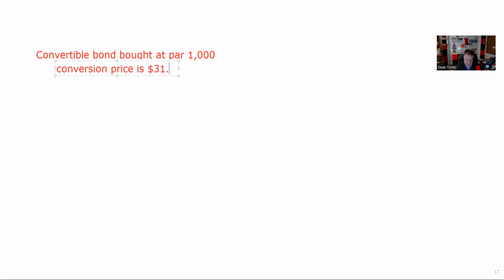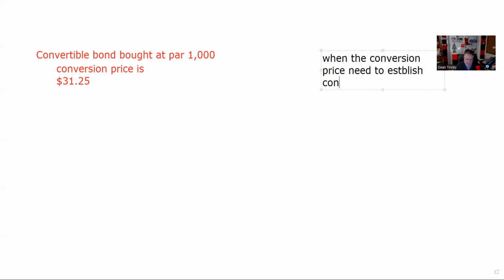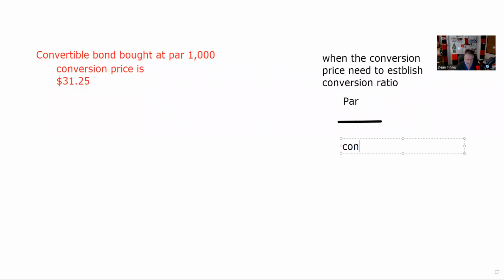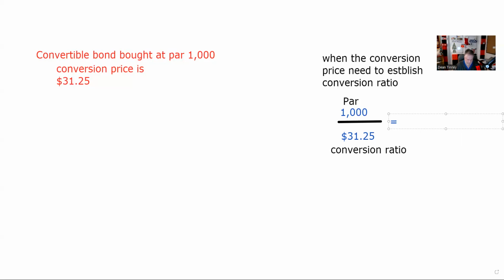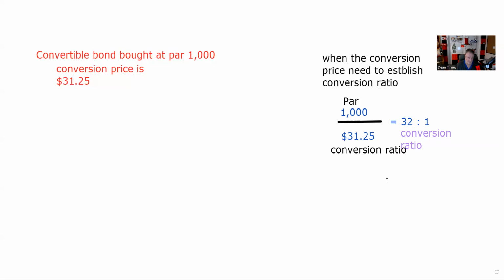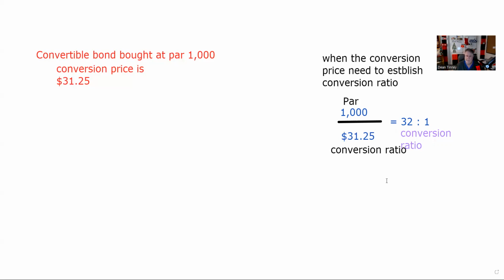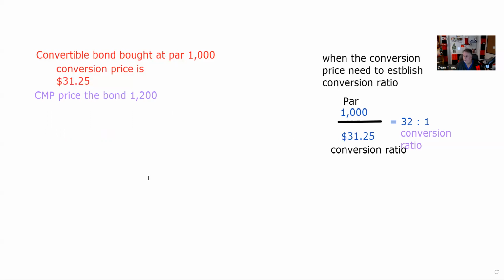When Given the Conversion Price Need to Establish the Conversion Ratio. SIE Exam & Series 7 Exam.